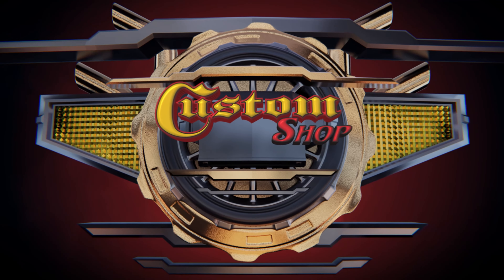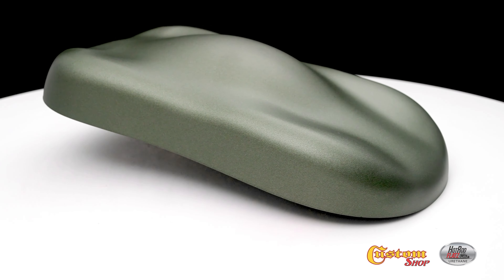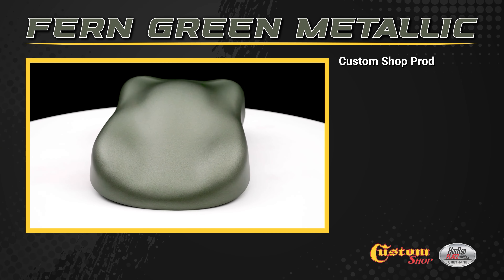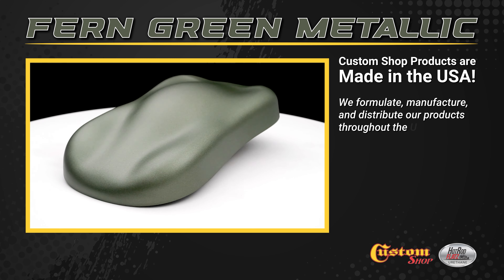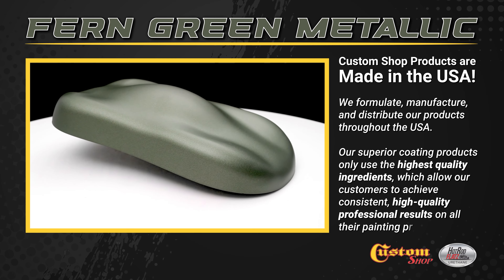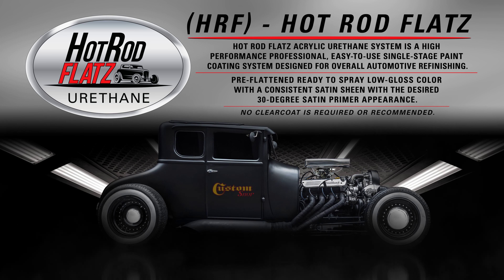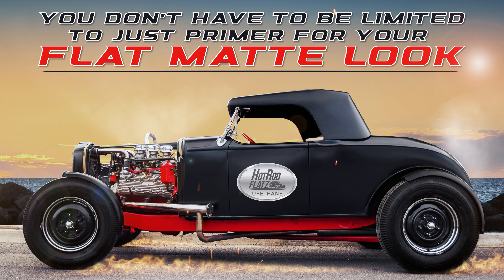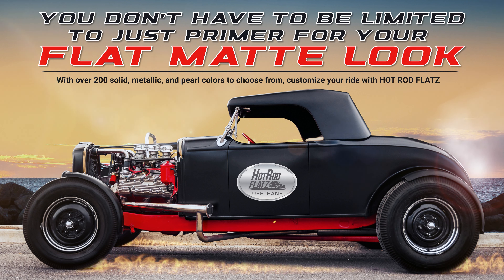Custom Shop | Hot Rod Flatz - Fern Green Metallic